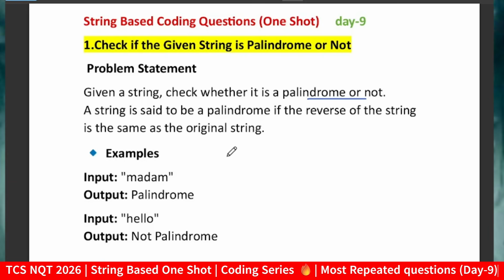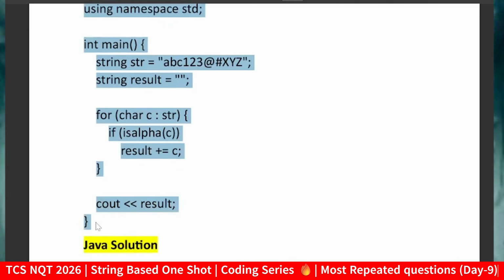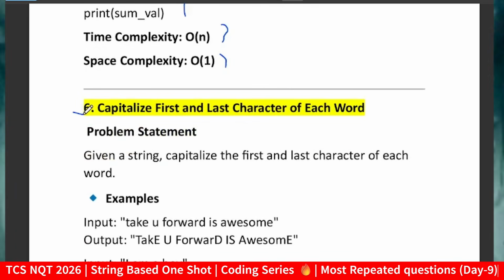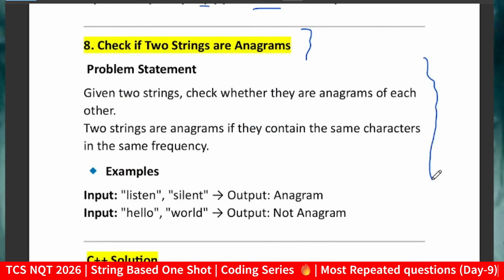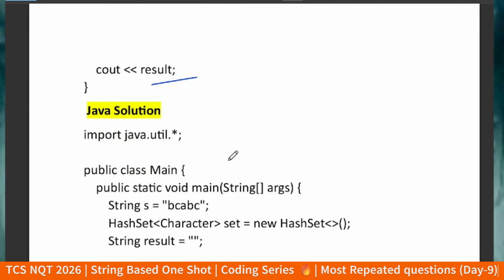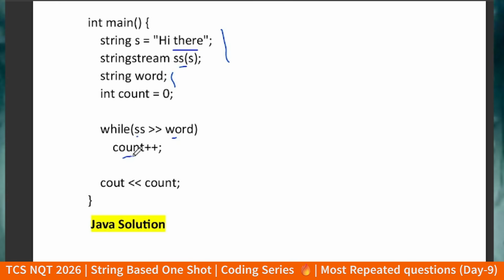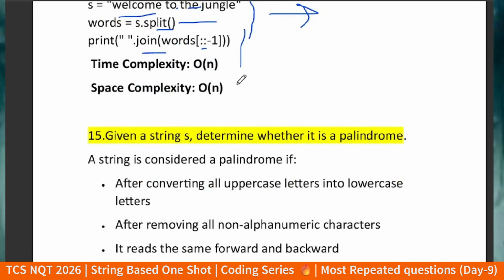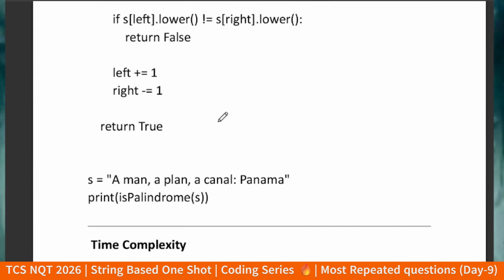TCS NQT 2026 | Coding Series Day-9 | Most Repeated Questions | C++ Java Python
TCS NQT 2026 – Coding Series Day-7
In this video, we solve the Repeated String Question in the simplest and most effective way.
You’ll learn the logic, approach, and complete code implementation in C++, Java, and Python.
✔ Perfect for TCS NQT preparation
✔ Beginner-friendly explanation
✔ One-shot complete solution
✔ Covers logic + time complexity + edge cases
📌 What’s Included:
– Understanding the repeated string problem
– Efficient approach
– Clean and test-ready solutions in C++, Java, Python
– TCS NQT exam-focused explanation
⏳ Timestamps:
00:00 – Introduction
00:35 – Problem Explanation

Important tags
tcs nqt 2026
tcs nqt repeated string
tcs nqt coding series
repeated string problem
repeated string solution
coding questions for placement
tcs nqt python solution
tcs nqt java solution
tcs nqt c++ solution
string interview questions
tcs nqt day 2
most repeated coding questions
coding interview questions
placement preparation coding
coding practice for placements
c++ coding questions
aptitude and coding preparation
coding for beginners
tcs exam preparation
tcs nqt most repeated questions

ABOUT ME👇
Myself RAM KUMAR